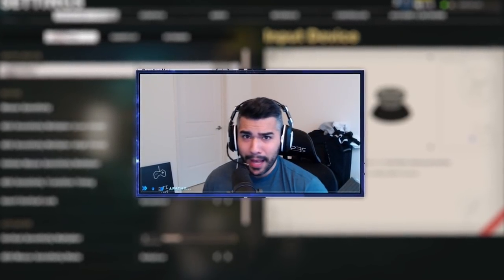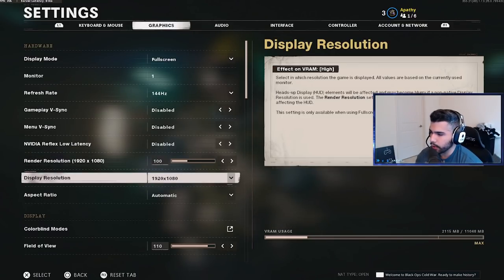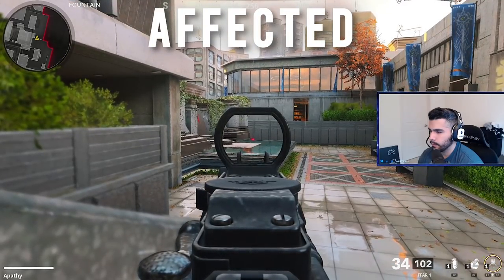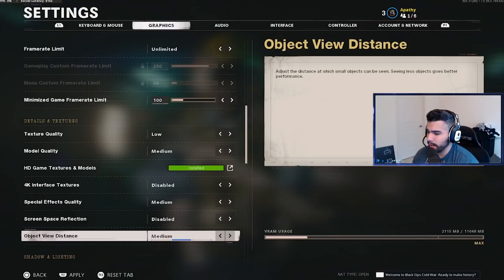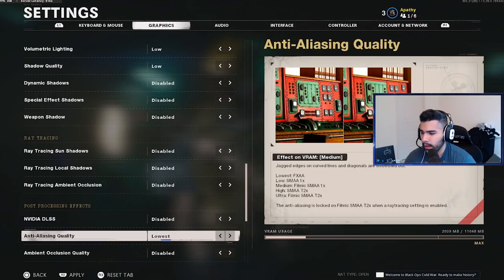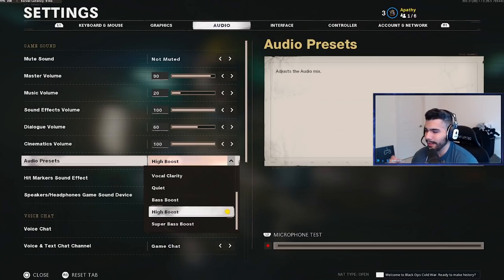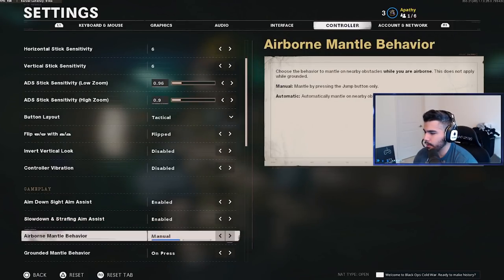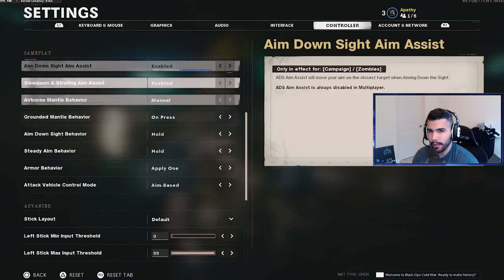Best PRO Player SETTINGS In COLD WAR! (PC/PS4/PS5/XBOX)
Here are the BEST Pro Player settings on PC, PS4, PS5 & Xbox for Call of Duty Black Ops Cold War!